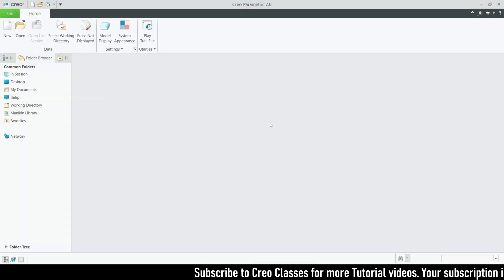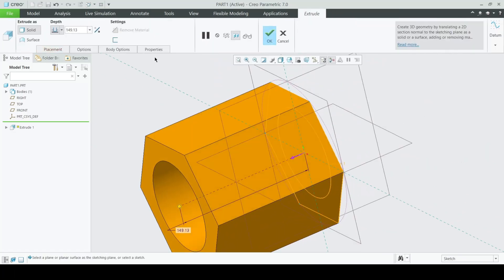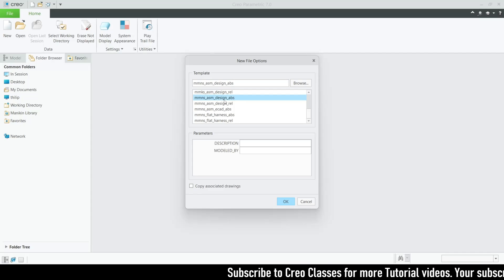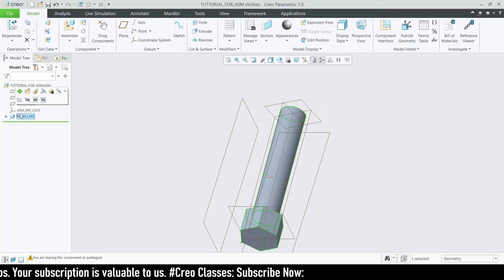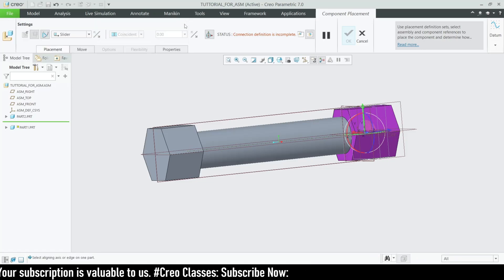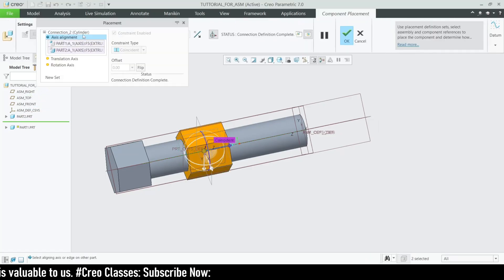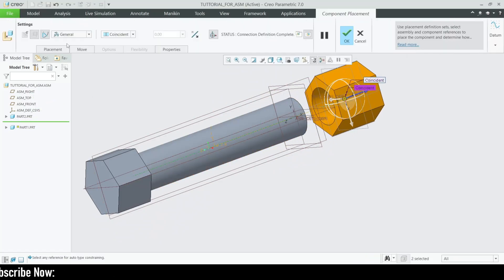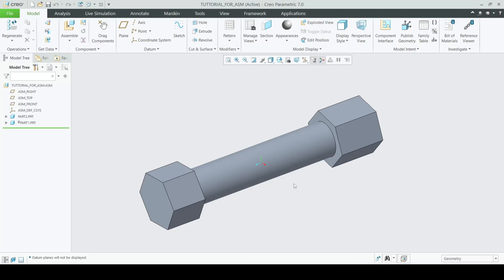Creo tutorial " Assembly Overview " Part - 1, Full video Tutorial with detailed explanation.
Device           : windows11
Editing app   : VSDC  video editor.
3D software : Creo parametric 7.0.